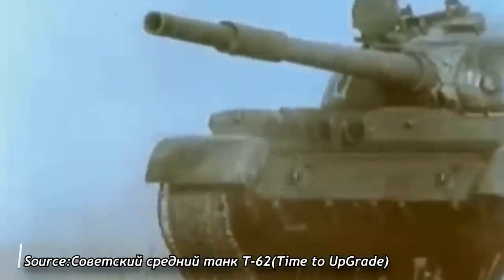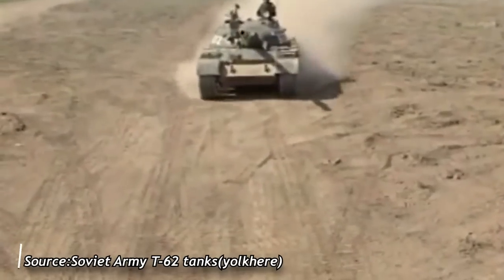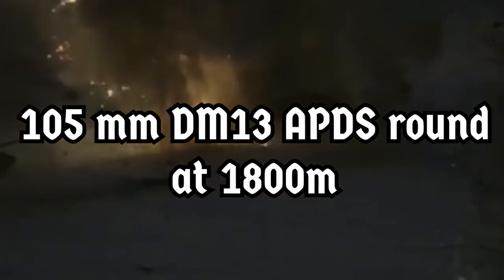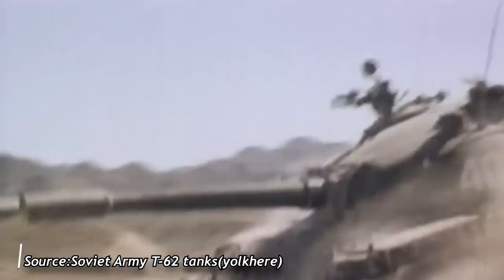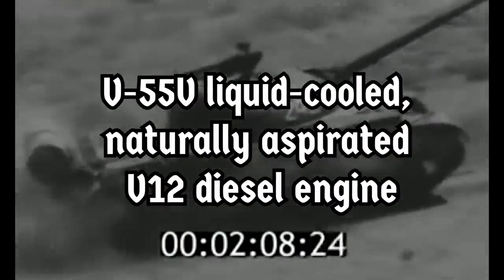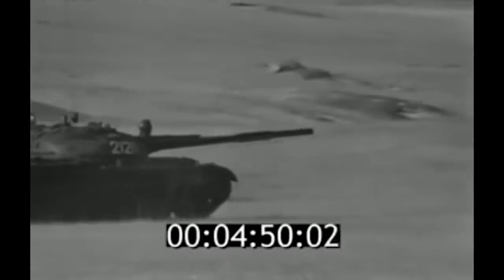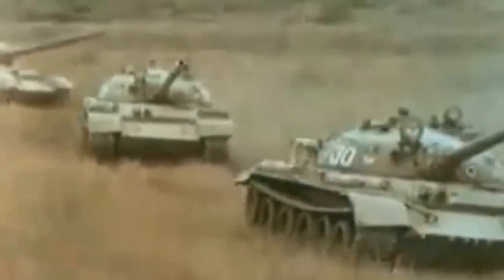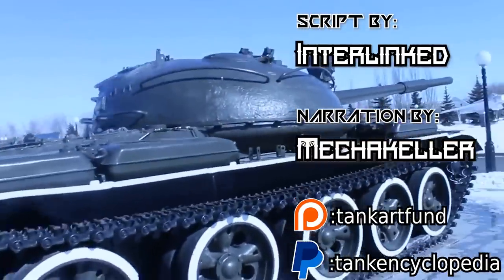Chasing NATO | T-62 Part 3: Protection and Mobility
Hello everyone, and welcome back to the Tank Encyclopedia! In this episode, we will continue our in-depth look at the T-62 Soviet medium tank with an examination of its armor and its mobility.

This video is a collaboration with the Tankograd website, so do make sure to check it out as well if you want to learn more about Soviet Cold War armor!

Sources:
Танк Т-62: Руководство По Материальной Части И Эксплуатации, 1968
Танк Т-62M: Дополнение К Техническому Описанию И Инструкции По Эксплуатации Танка Т-62, 1987
TRADOC Bulletin No. 10: The Soviet Main Battle Tank
115-мм Танковая Пушка У-5ТС (2А20), 1970
115-мм Танковая Пушка У-5ТС: Альбом Рисунков, 1970
Руководство По Материальной Части И Эксплуатации Танка Т-55, 1969
Учебник сержанта танковых войск, 1989
C. С. Буров, Конструкция И Расчет Танков, 1973
Обитаемость Объектов Бронетанковой Техники, Ленинградский государственный технический университет, 1974
Танки 60-х: Боевые машины Уралвагонзавода
Карцев, Леонид Николаевич, Воспоминания Главного конструктора танков
Тагильская школа: 80 лет в авангарде мирового танкостроения
М.В Павлов, И.В Павлов, Отечественные бронированные машины 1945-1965 гг. Часть I: Легкие, средние и тяжелые танки
О. И. Алексеев, И. И. Терехин, Некоторые Вопросы Проектирования Защиты Стыка Корпуса И Башни
М. В. Верховецкий, В. В. Поликарпов, Из Опыта Совершенствования Основных Танков В Ходе Серийного Производства
Теория И Конструкция Танка, Том 10, Книга 2: Комплексная Защита
УКБТМ 75 лет тагильской школе танкостроения
Технология Автоматической Сварки Башни Танка Т-62 С Применением Флюса КМ-78А, Вестник Бронетанковой Техники, 1970 год, №5
С. В. Устьянцев, Е. Ю. Чернышева, 100 Лет Российского Танкостроения, Библиотека Танкпрома, 2020
Л. Г. Евсикова, А. В. Досужев, Дальность Узнавания Объектов Бтт, Вестник Бронетанковой Техники, 1973 год, №2
C. В. Устьянцев, Д. Г. Колмаков, Т-72/Т-90: Опыт создания отечественных основных боевых танков
Исследование Времени Подготовки Выстрела На Танках, Вестник Бронетанковой Техники, 1973 год, №4
Mittlerer KPz T 62 “Schutz Erprobung”, Juni 1975, Manuskript des Erprobungsberichtes 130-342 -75 E-VE
Оценка Боевой Эффективности И Технического Совершенства Вооружения И Военной Техники: Учебное Пособие, 1984
Ю. А. Гущин, Выбор Кумулятивных Снарядов Для Испытания Брони, Вестник Бронетанковой Техники, 1979 год, №3
Энциклопедия XXI век: Оружие и технологии России Том 7: Бронетанковое вооружение и техника, Издательский дом “Оружие и технологии”, 2003
Вооруженные Силы Империалистических Государств, 1964
Миф О Танке Т-62, захваченный китайцами во время конфликта на о. Даманский
Martin Smisek, Czechoslovak Arms Exports to the Middle East Volume 1, Middle East @ War
Amira Shahar, History of the Ordnance Corps (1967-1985): The Ordnance Corps as a Force Multiplier
Михаил Барятинский, Т-62: Убийца Центурионов и Олифантов, 2014
Т-62 Советский основной танк
Автоматизация Удаления Гильз Из Боевого Отделения Танка, Вестник Бронетанковой Техники, 1963, №4
А. Р. Заец, Бронетанковая техника в Афганистане (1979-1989): Часть 2, Военный комментатор, 2003, №1(5)
Г. Е. Королев, Р. З. Мамлеёв, Исследование Боевых Повреждений Образцов Отечественной БТТ, Вестник Бронетанковой Техники, 1991 год, №8

An article by Interlinked
Narrated by Mechakeller Russel
Edited by Julesans
Sound edited by Mechakeller Russel